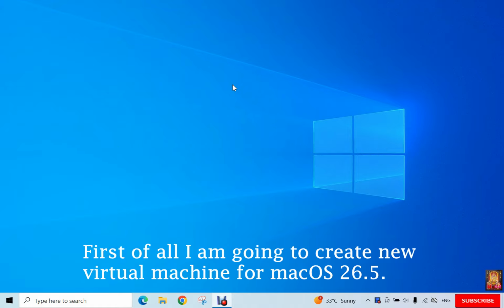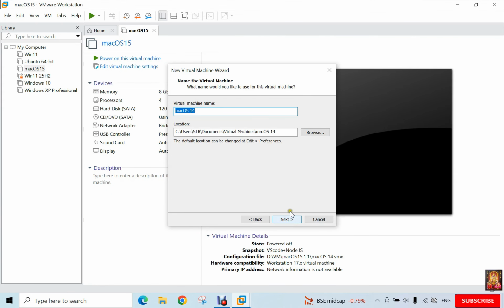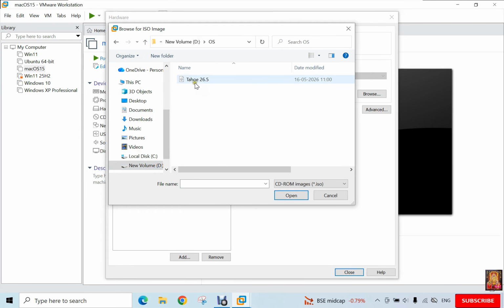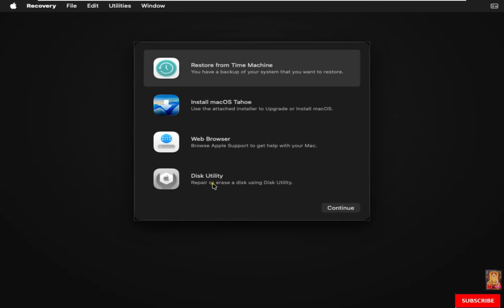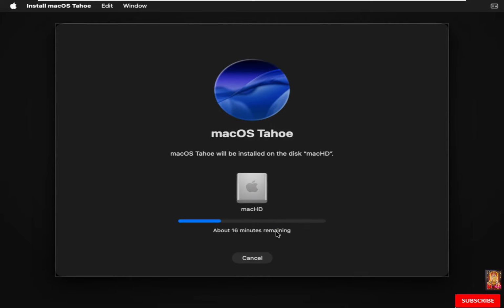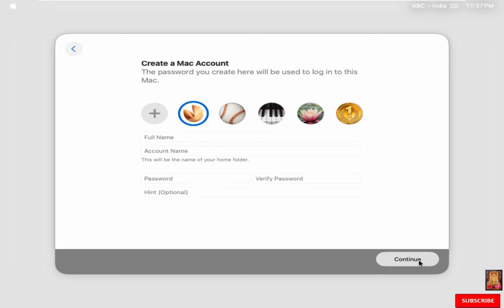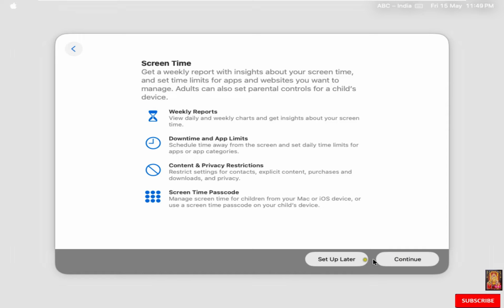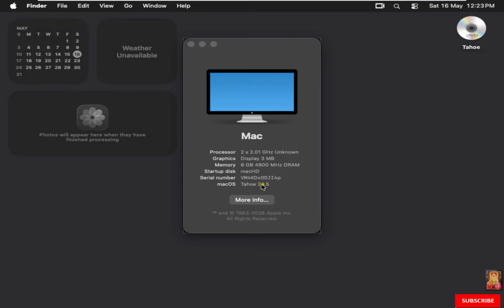How to Install macOS Tahoe 26.5 on VMware on Windows PC 🚀 Full Guide (2026)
Learn how to install macOS Tahoe 26.5 on VMware Workstation using a Windows PC step by step. In this complete 2026 tutorial, I’ll show you how to create a macOS virtual machine, configure VMware settings, fix common errors, and successfully boot macOS Tahoe on Windows 11/10.